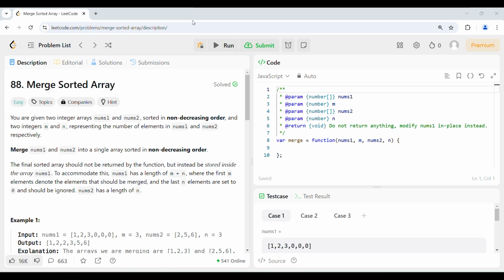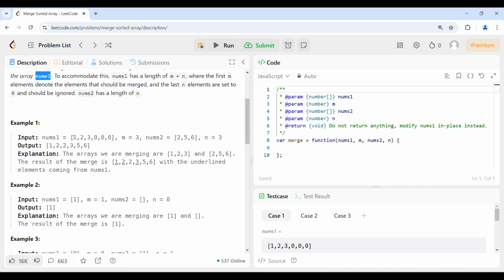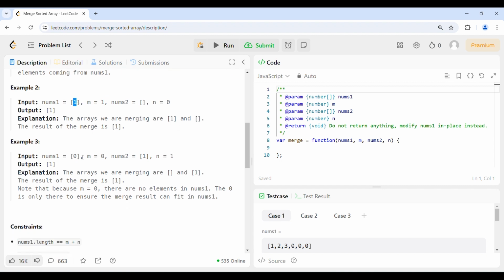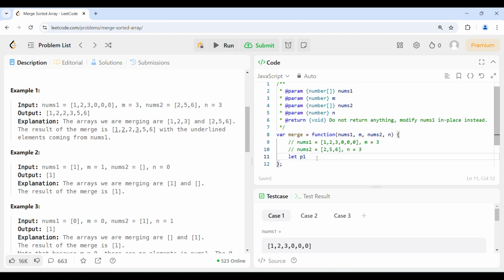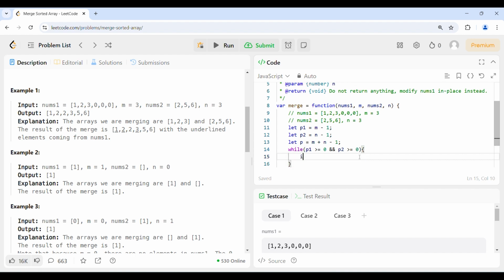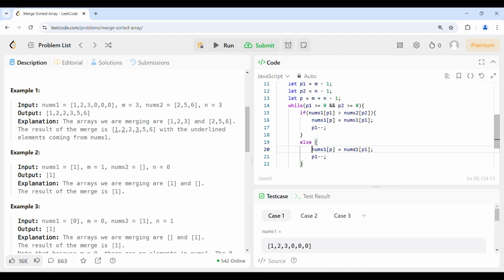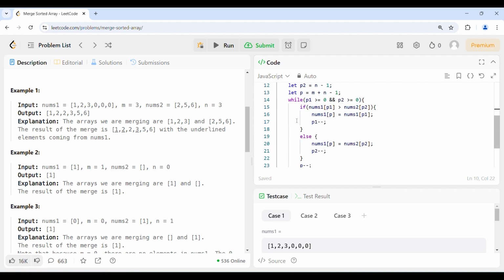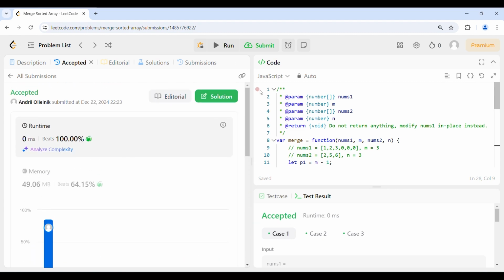Leetcode problem 88 Merge Sorted Array (JavaScript)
Solving the 88-th Leetcode problem "Merge Sorted Array" in JavaScript